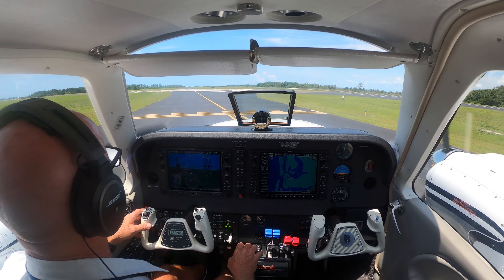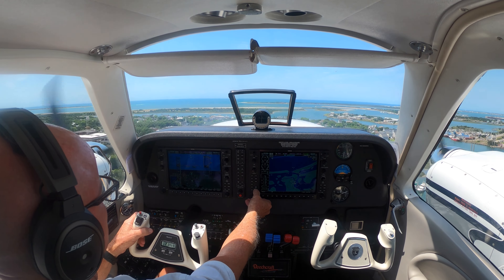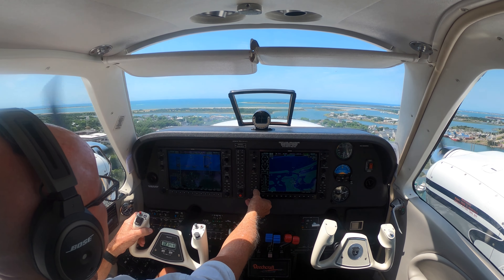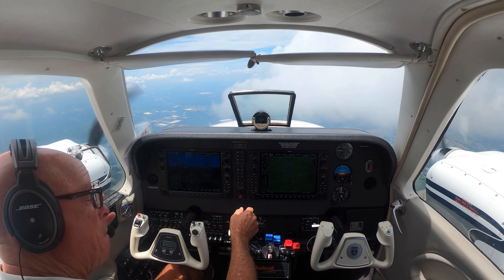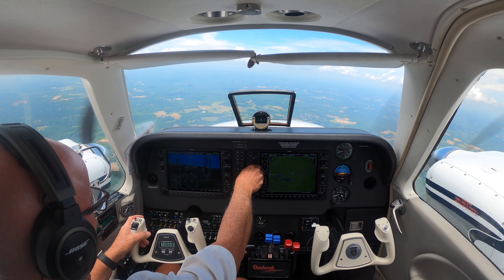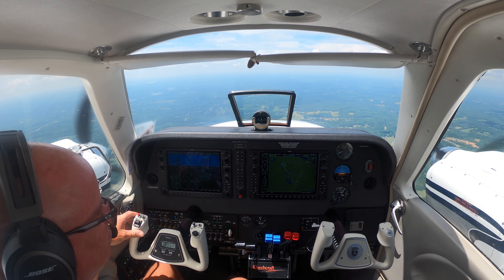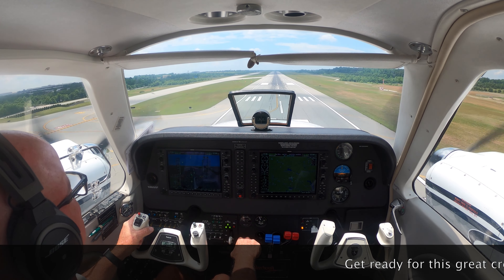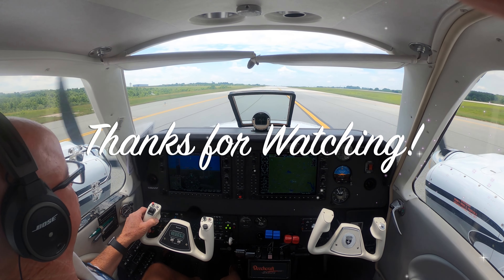G58 Baron Scenic departure, Thunderstorm avoidance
Let's depart MRH runway 21, out over the water. Beautiful day at Crystal Coast, then let's dodge some Thunderstorms. Thank goodness for onboard weather radar. The latency of Neared would have gotten me into trouble.